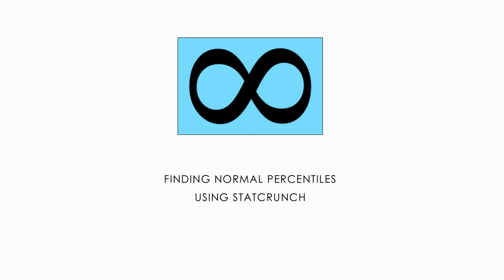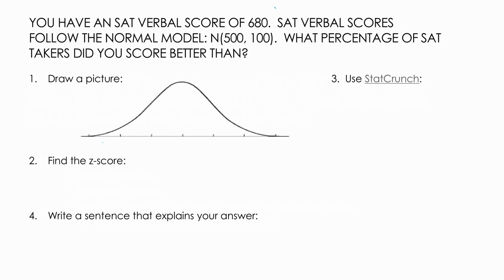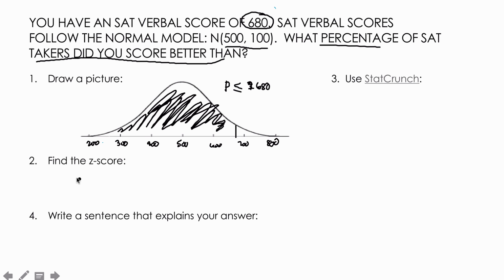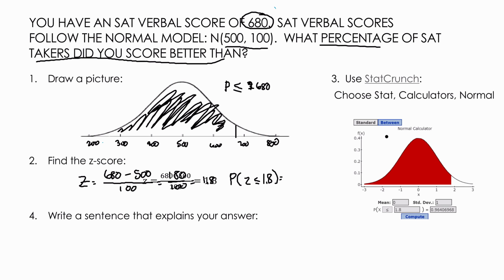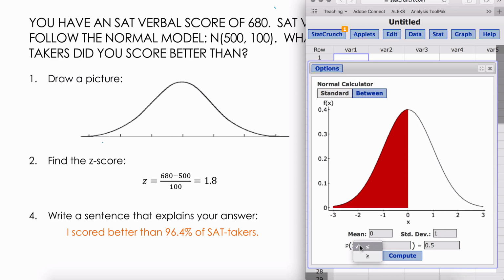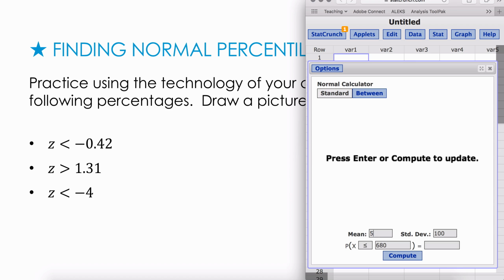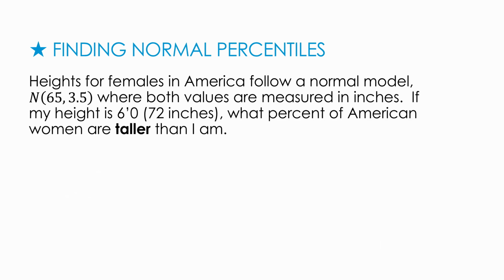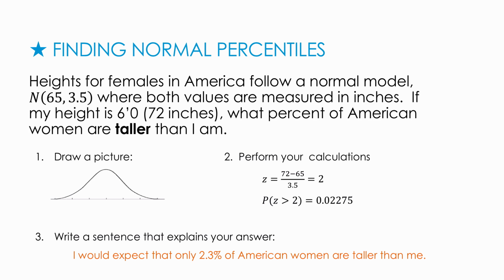23 Finding Normal Percentiles with StatCrunch (5.4)